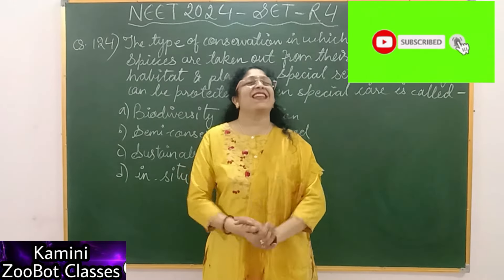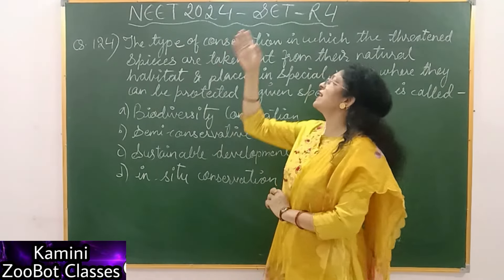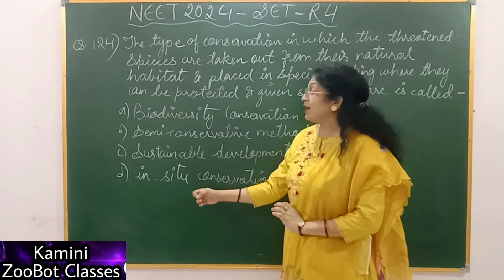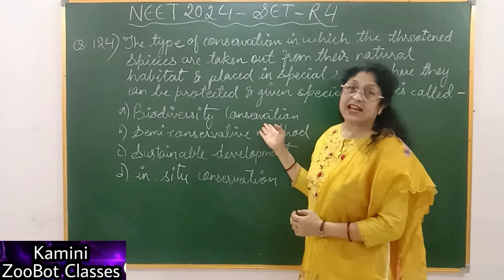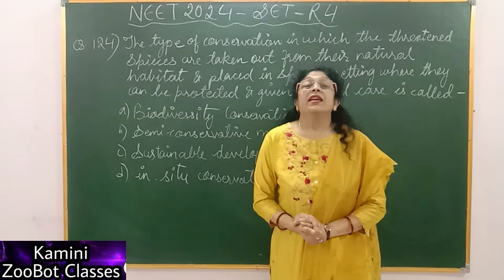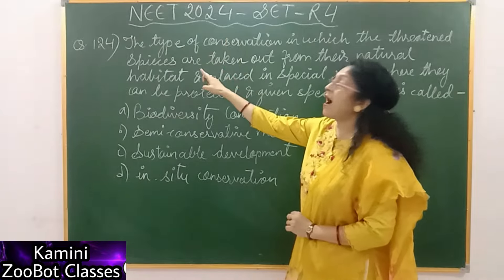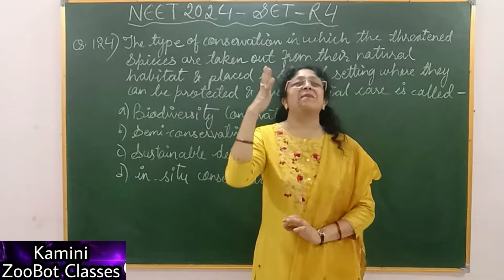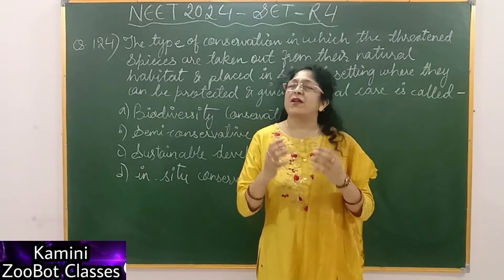TOPIC: BONUS MARK QUESTIONS IN NEET 2024 from SET R 4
Q.No. 124 of the biology portion in NEET 5 May 2024  from SET R 4 did not have the correct answer.  The correct answer was Ex-situ.